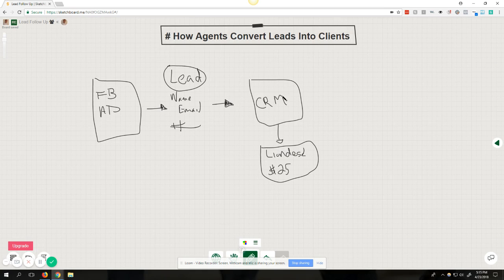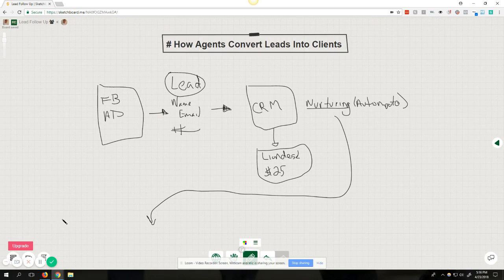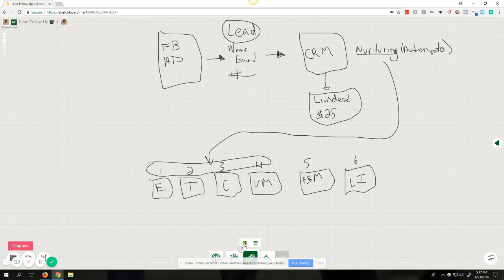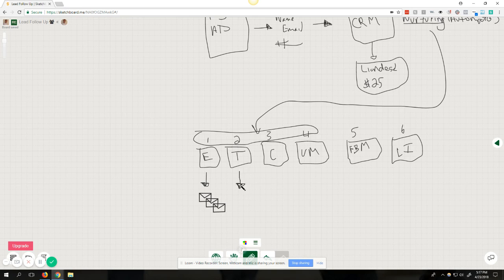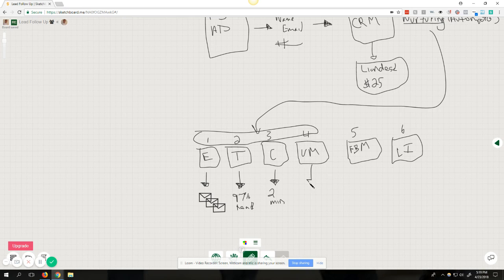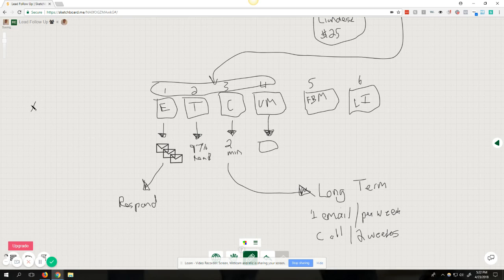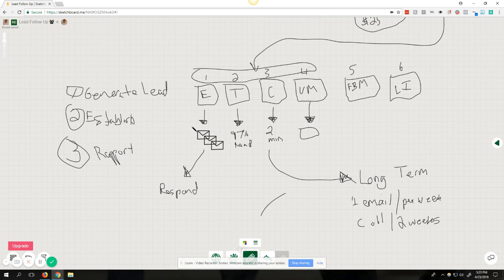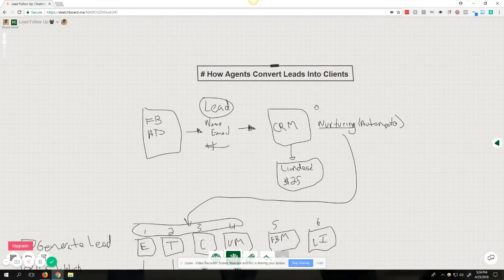Real Estate Agents... Here's How You Convert Online Leads Into Clients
This is the most COMMON step Agents fail to implement into their business and why they think Facebook leads "suck".